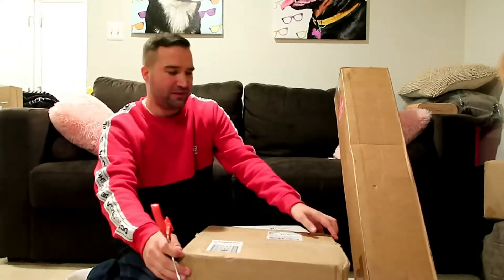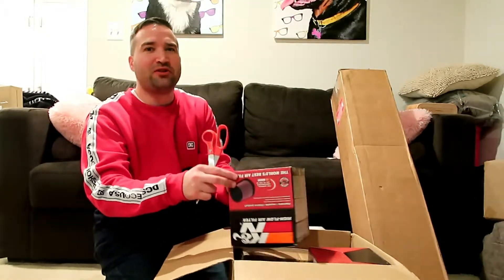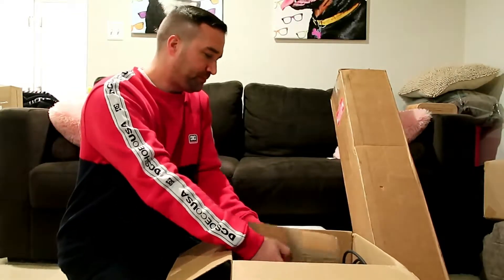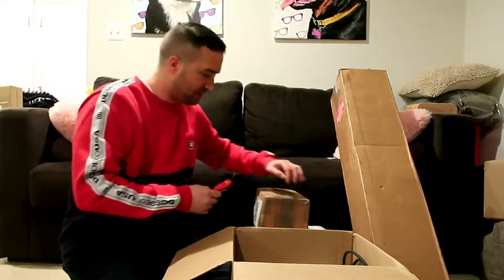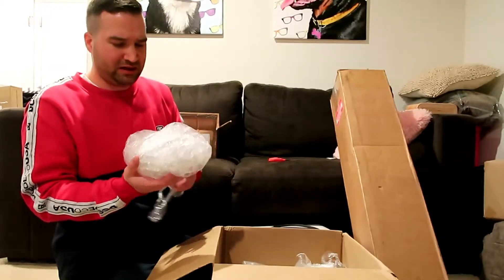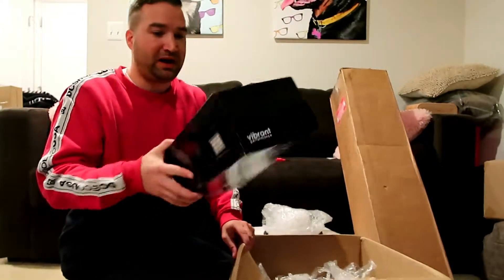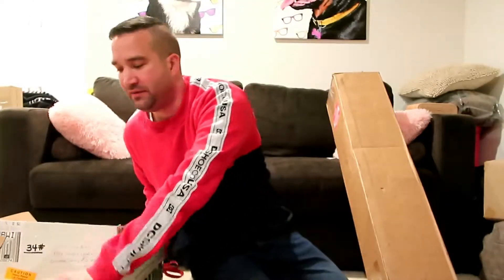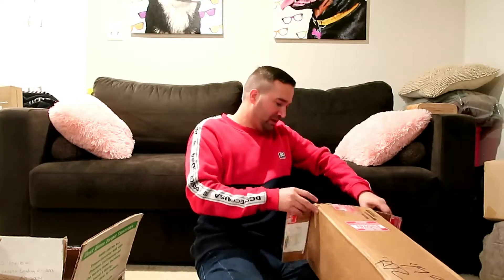370Z RJM Whipple Super Charger Kit Unboxing Part 2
My new RJM whipple super charger for my 2010 370Z Roadster